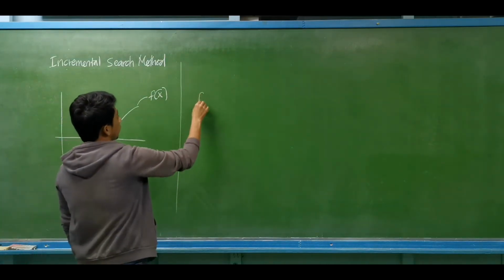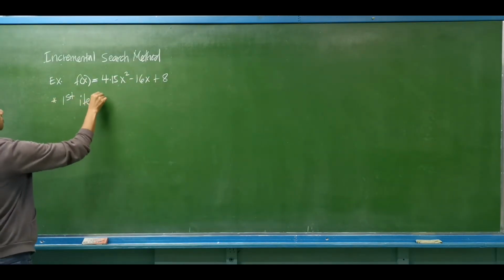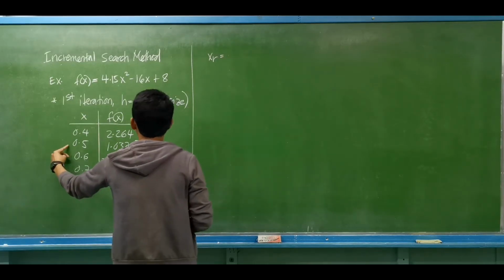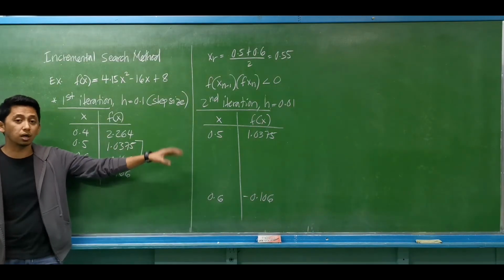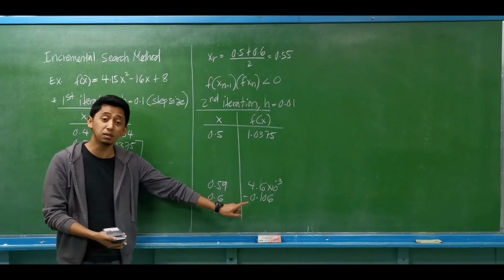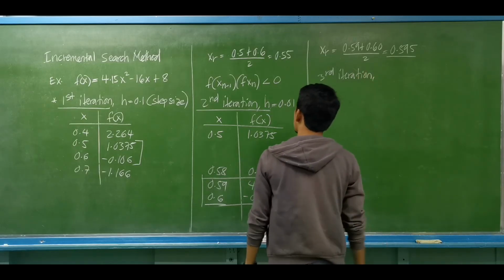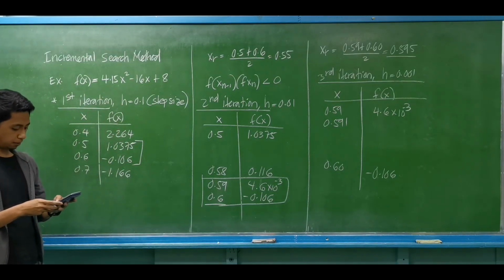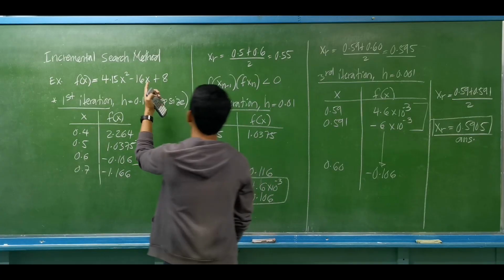Incremental Search Method